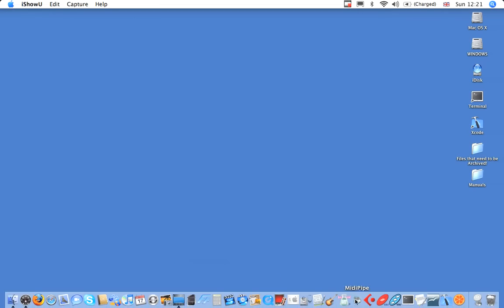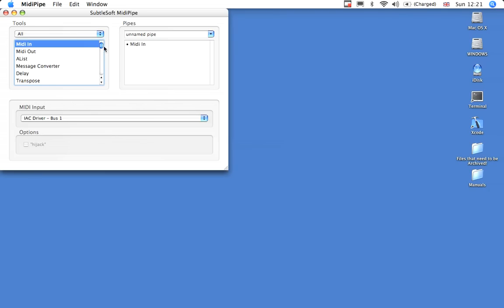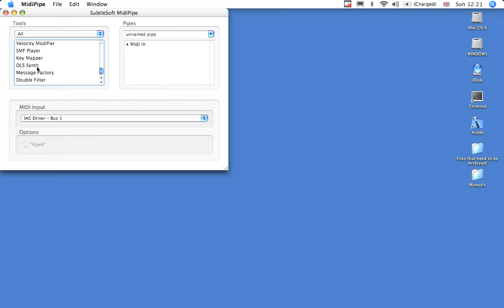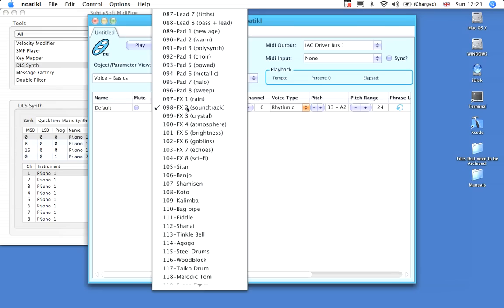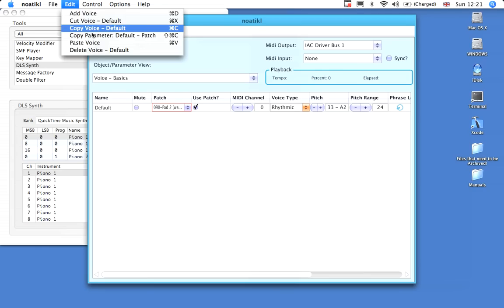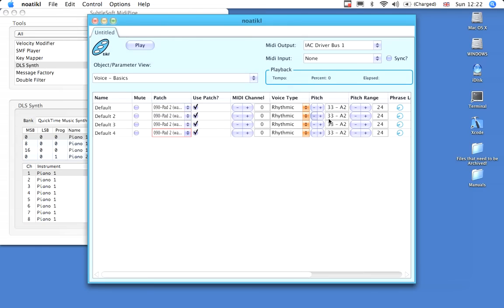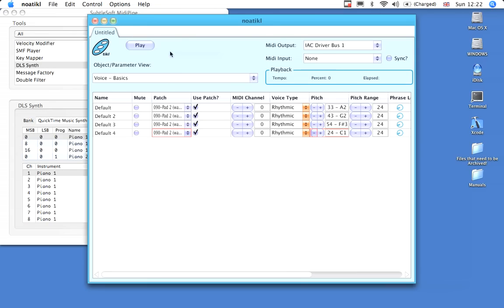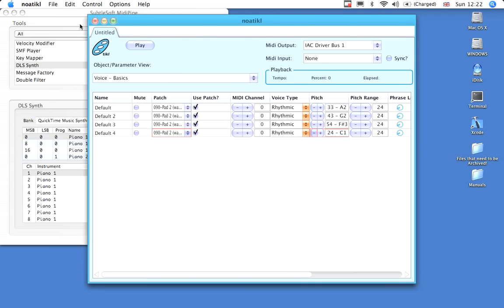noatikl generative music - creating your first piece on Mac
Tutorial showing how to create your first noatikl generative music piece on Mac, using IAC ports, MIDI Pipe and the Mac's built-in DLS wavetable synthesizer.